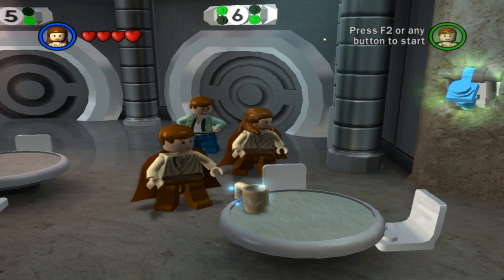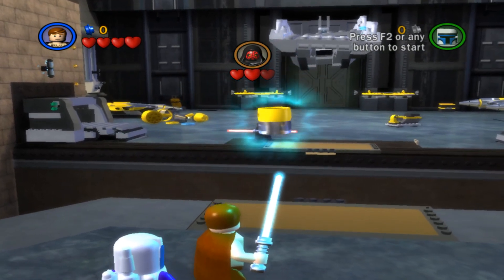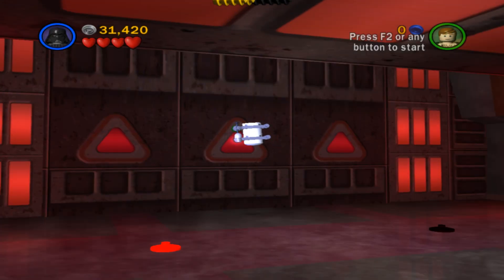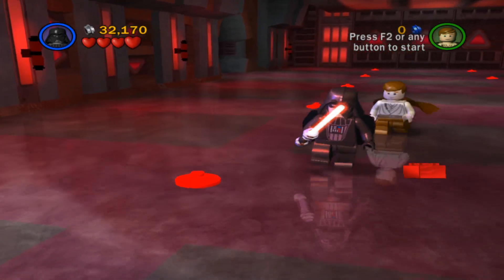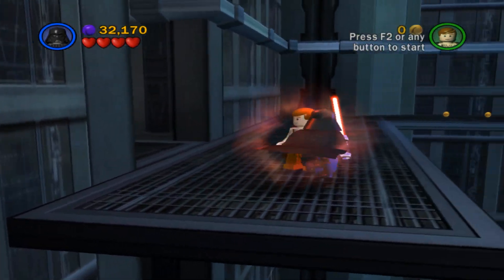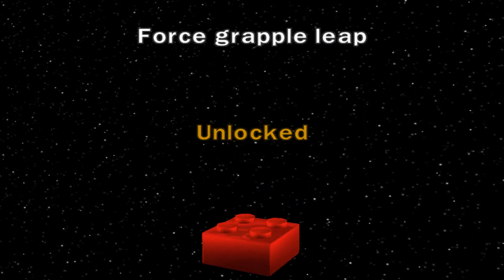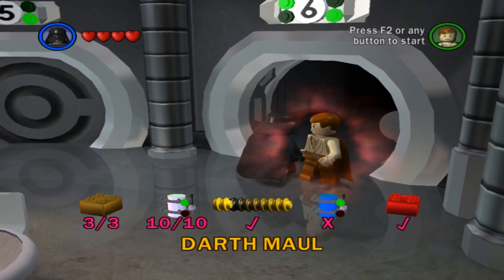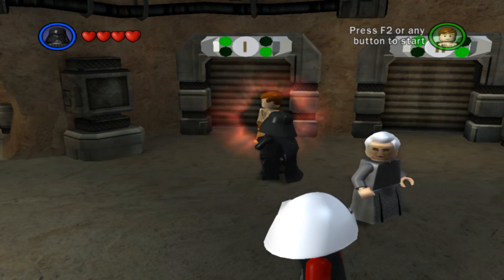Let's Play LEGO Star Wars: The Complete Saga – 100% Journey - Part #6 – Mission 1-6 (Freeplay)